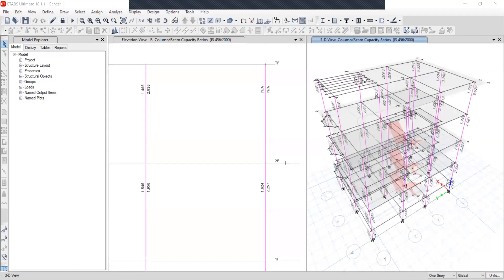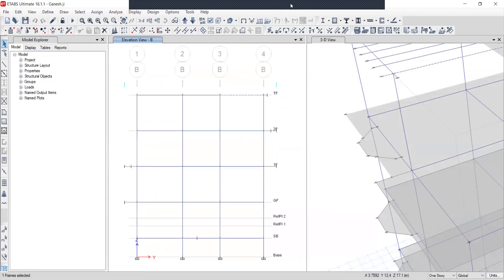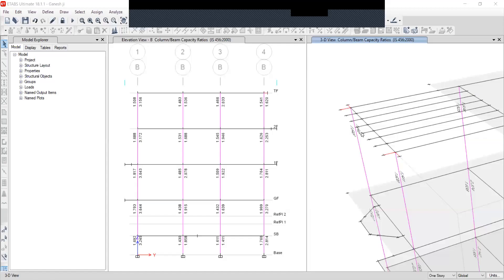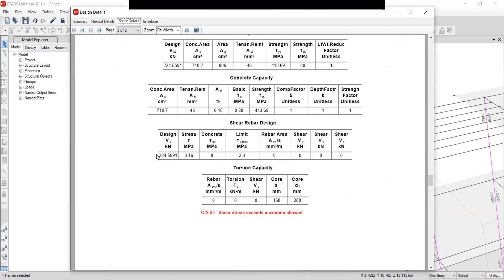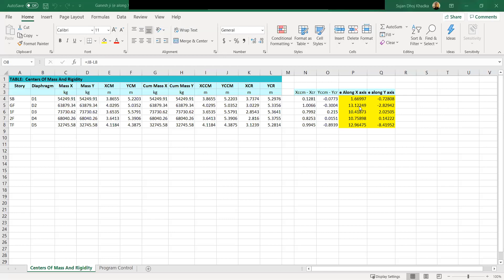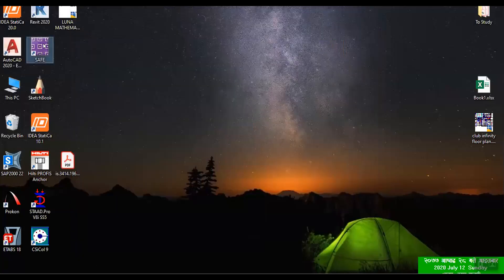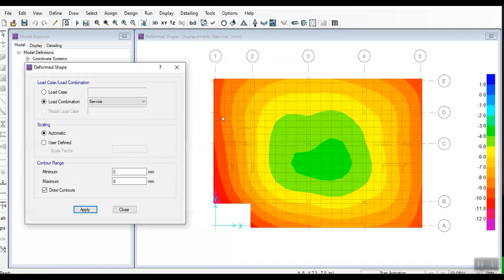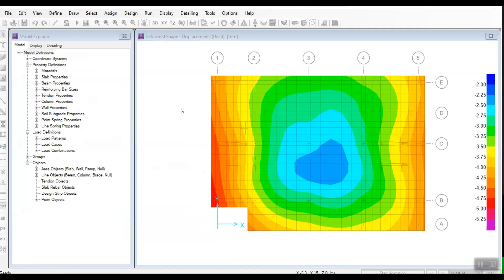ETABS online training - Day 11| Nepali